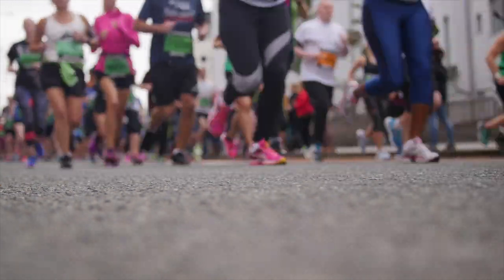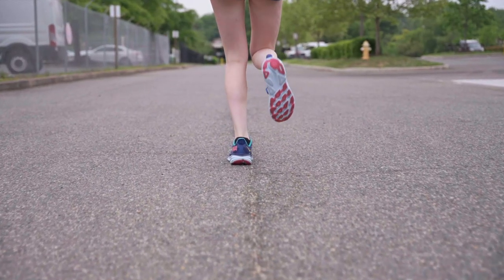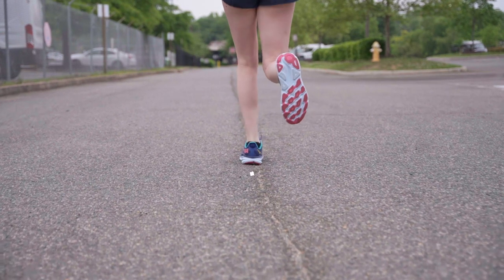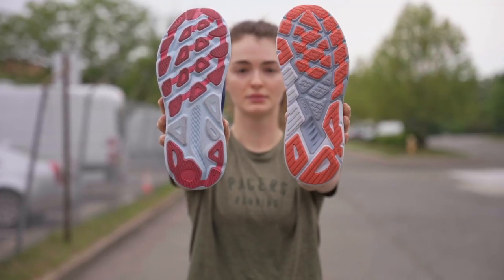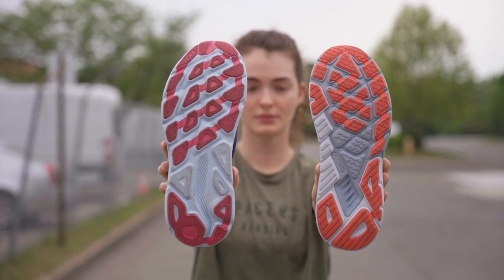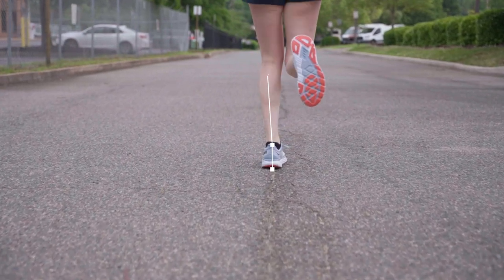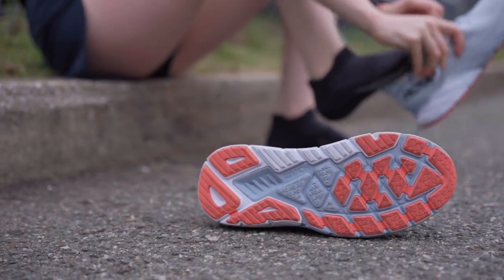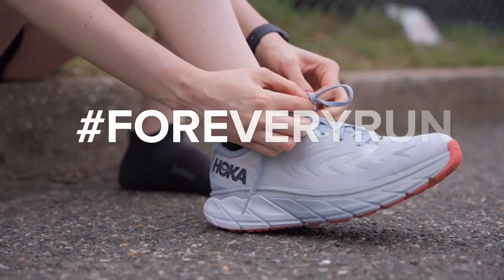What is overpronation?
Overpronation can cause be a cause of excessive strain on your feet and legs but it's not typically serious.